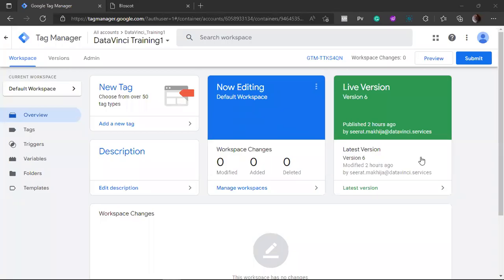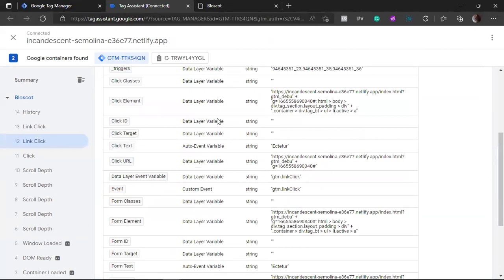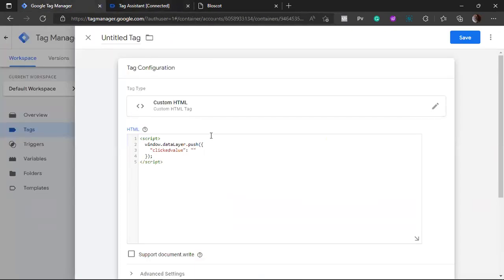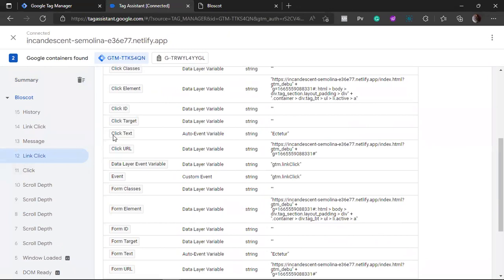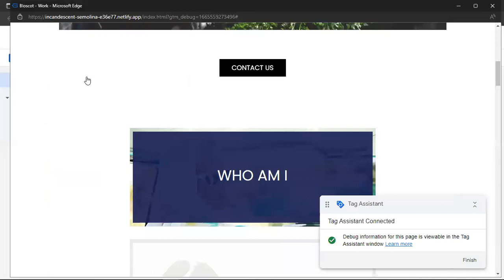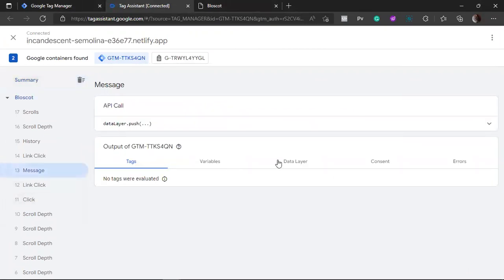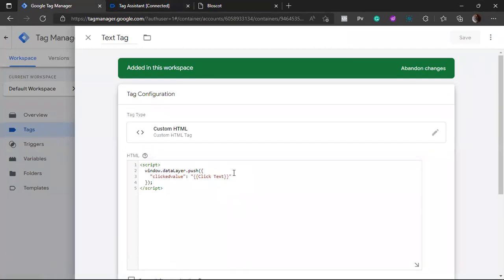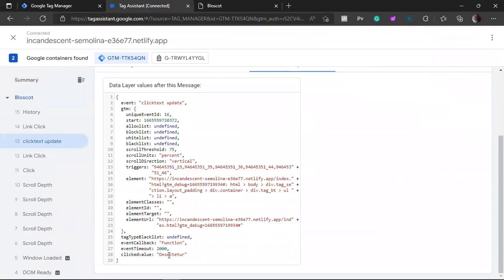Storing details in data layer